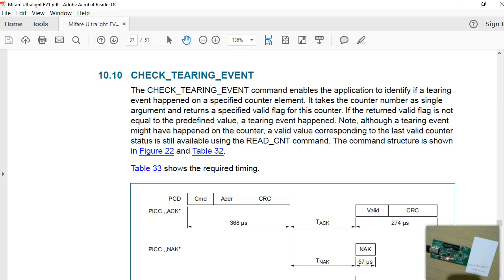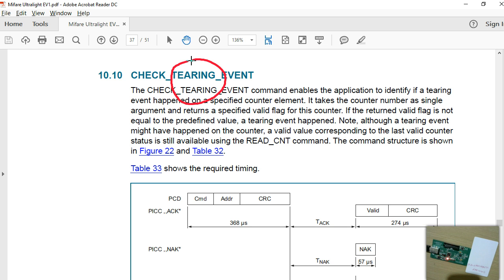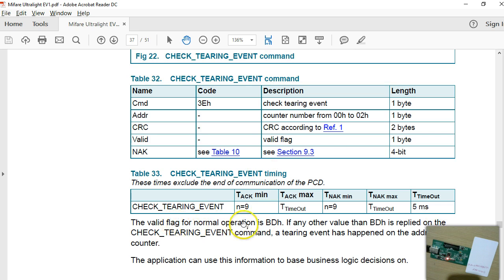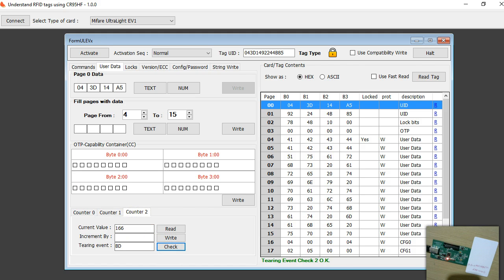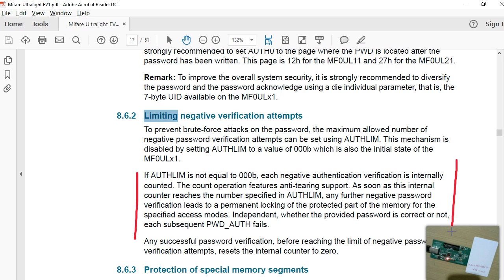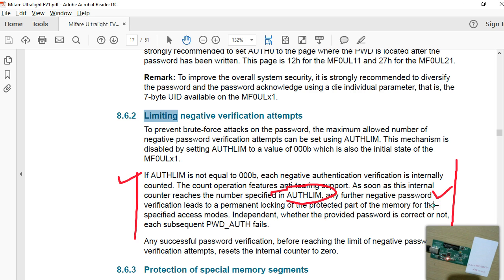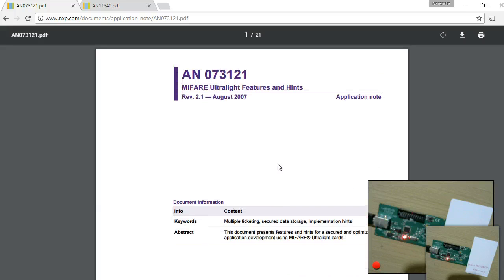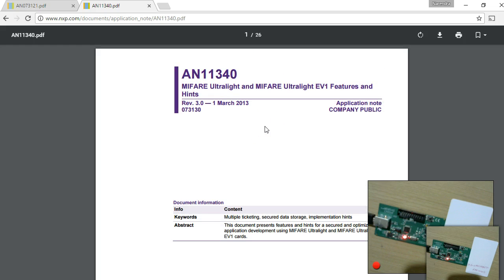Understand Mifare Ultralight EV1 NFC tags - Part 3